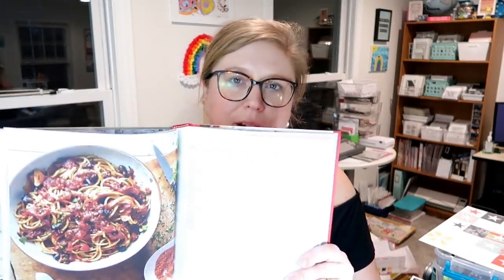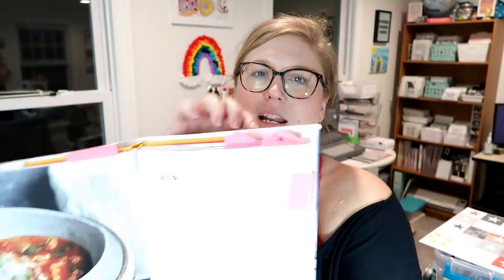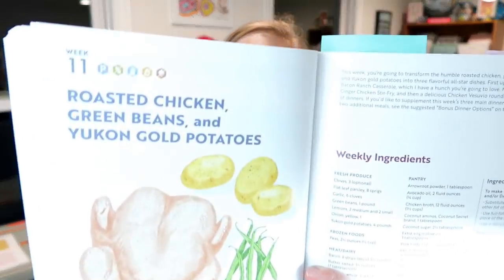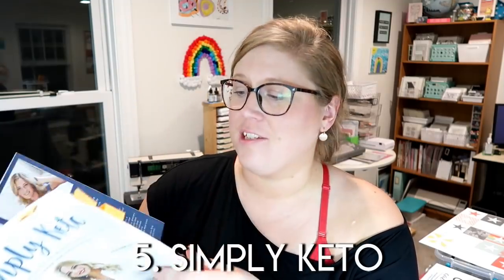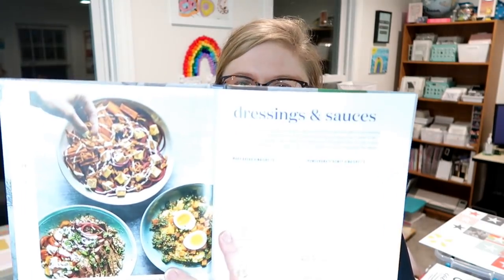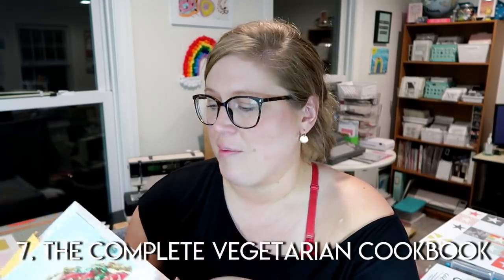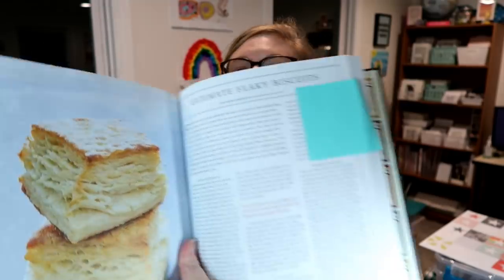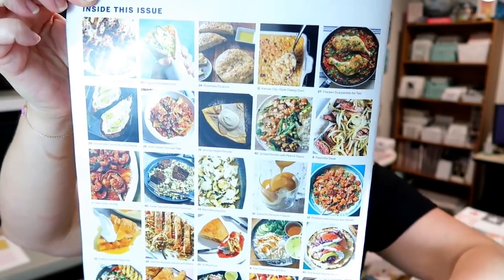8 COOKBOOKS EVERYONE SHOULD OWN! 📚 VLOGUST 2020 DAY 6 ☀ WHAT ARE THE BEST COOKBOOKS?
Today I am sharing my favorite cookbooks. This video is not sponsored.

LINKS MENTIONED IN THIS VIDEO:
--- Rachael Ray 50
--- Skinnytaste Fast & Slow
--- Pioneer Woman the New Frontier
--- Cook Once Eat All Week
--- Simply Keto
--- America's Test Kitchen Bowls
--- The Complete Vegetarian Cookbook
--- Cook's Illustrated Revolutionary Recipes
--- Cook's Country magazine
--- My shirt in this video
--- My bra in this video

--- I get all my dog food and pet products from Chewy
---Great website for trail mix, nuts and more! Nutstop

--- Where I get my sports bras